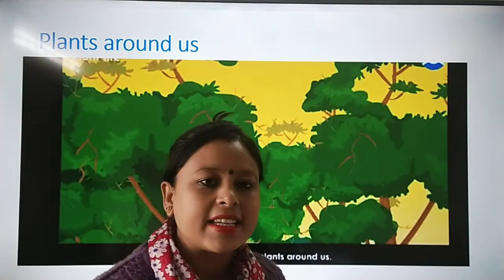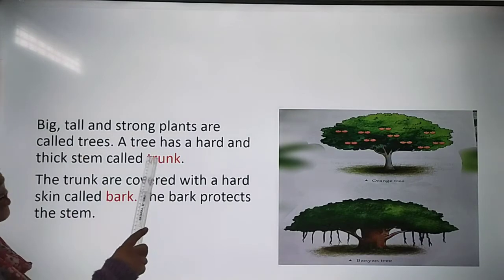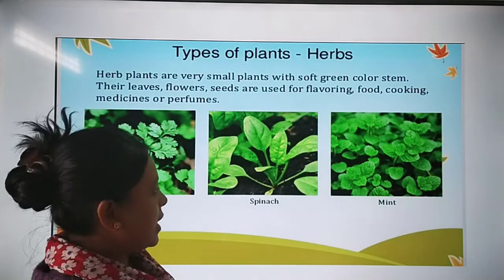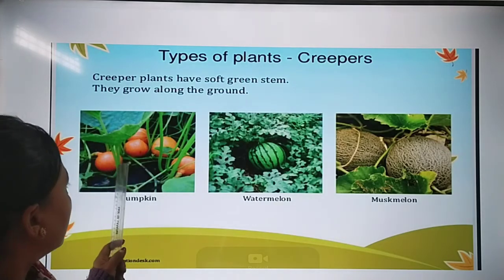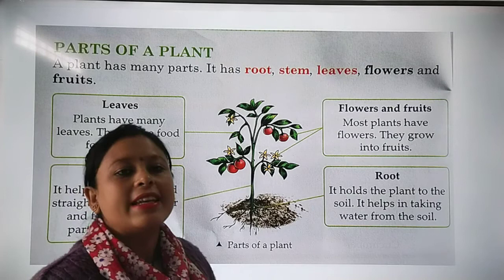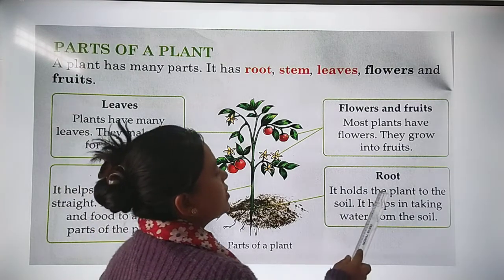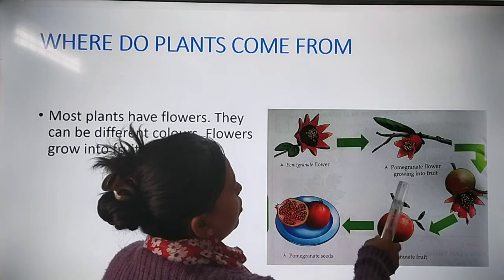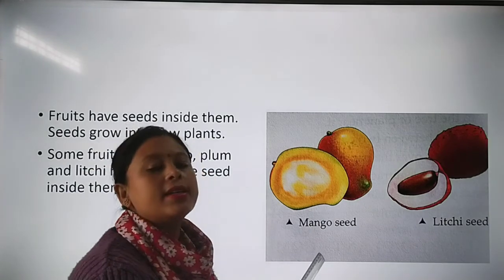4/02/21- CLASS I - SCIENCE